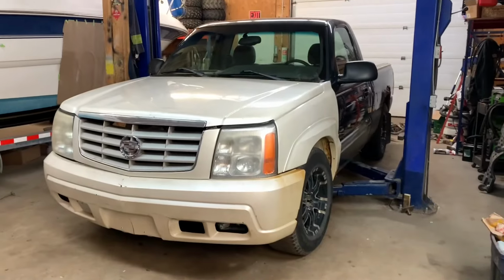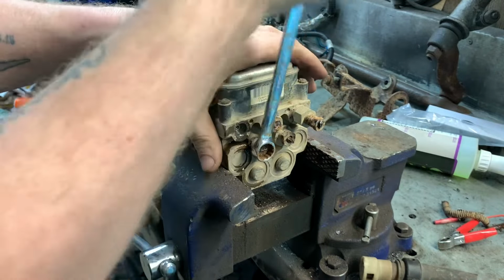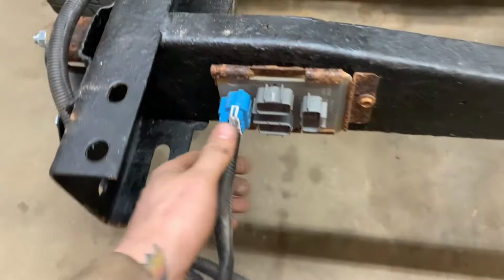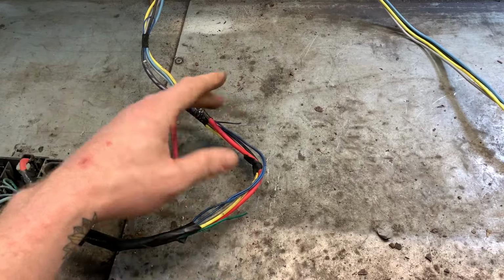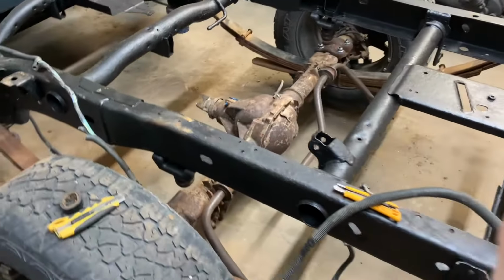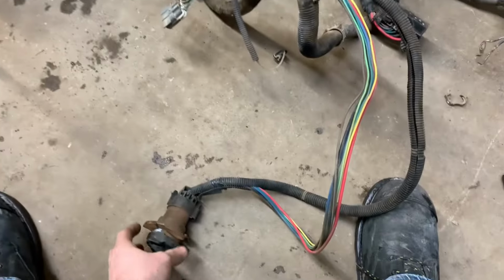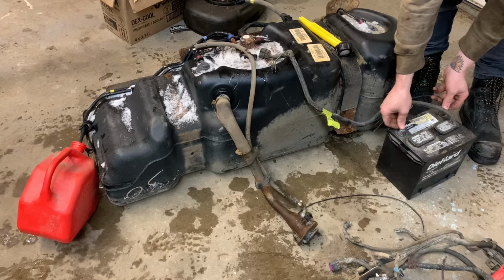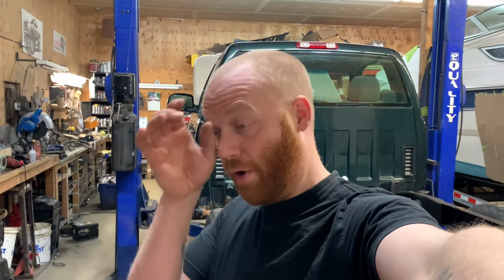A weeks worth of wiring in 39 minuites! Awd chevy gets a chassis harness - Desperado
I’ll be installing the complete chassis harness along with repairing the problematic electric fan harness for Desperado, my 2003 all wheel drive regular cab short bed Chevy!

Barry Lambert
A0G 3A0

Filmed at Carquest auto parts in Lewisporte, Newfoundland Canada